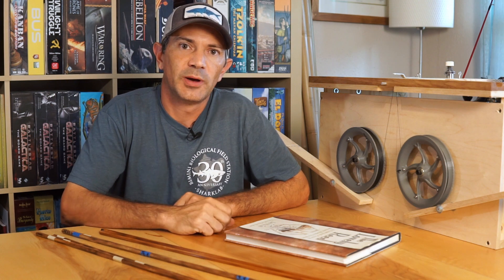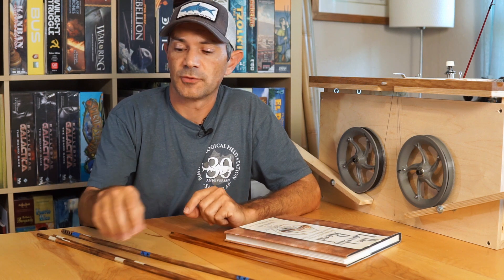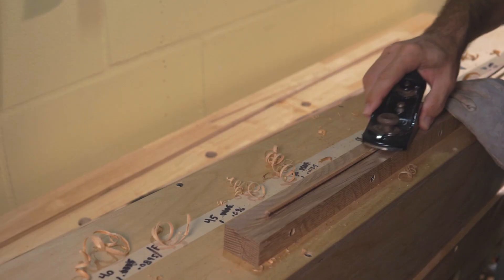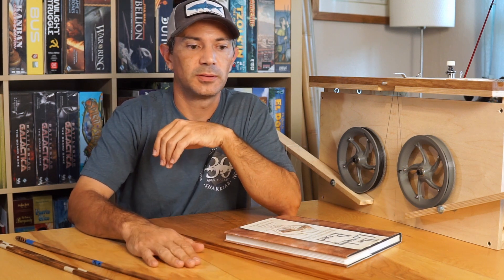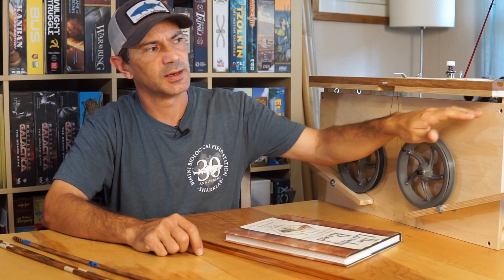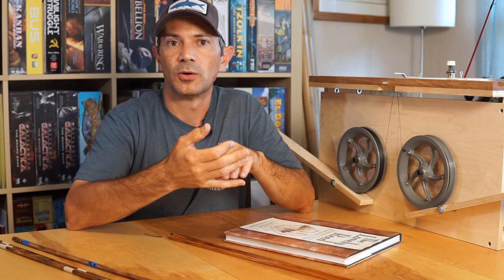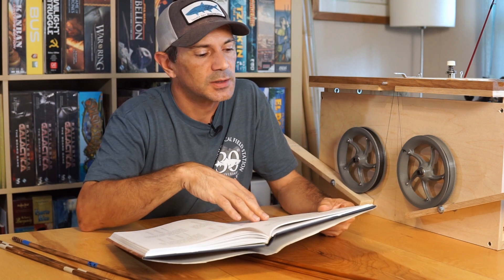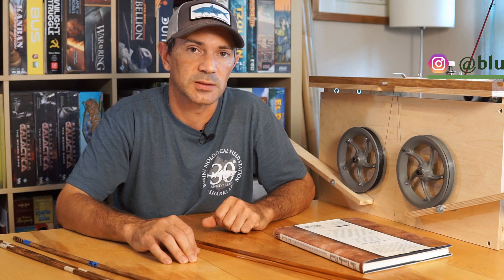Blue Wing Bamboo Rod Shop Update #2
Updates on the past week in my rod shop.

1. 7' 9" 5 3-piece 5 wt.
2. Payne 98 Ted Knott variant
3. Garrison 201E
4. Tom Smithwick rod binder
5. Next rod in the queue